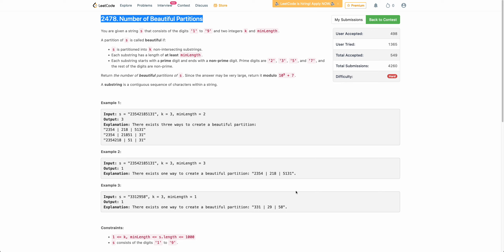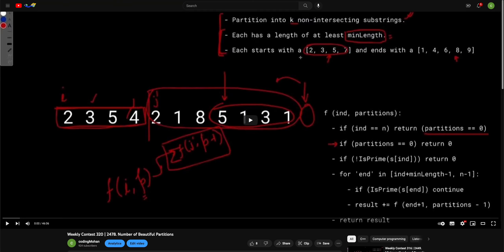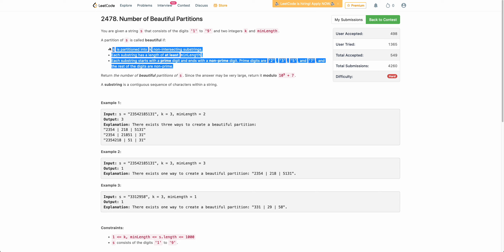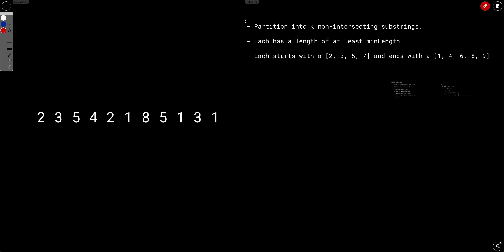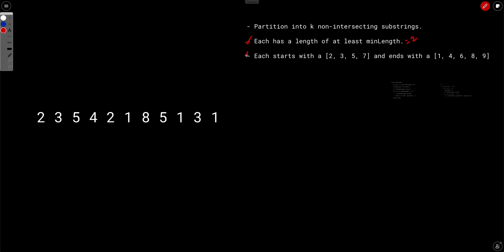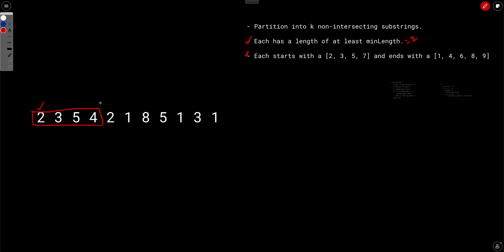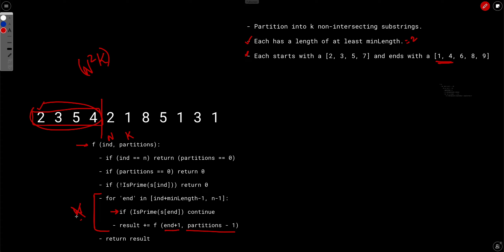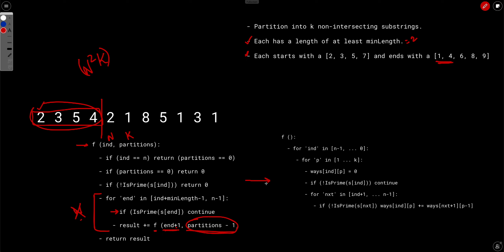Weekly Contest 320 | 2478. Number of Beautiful Partitions